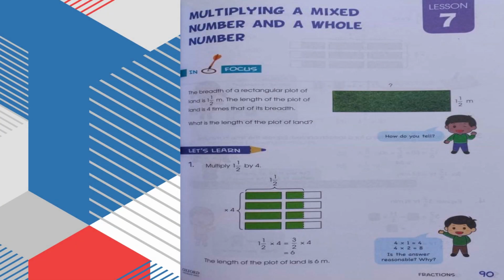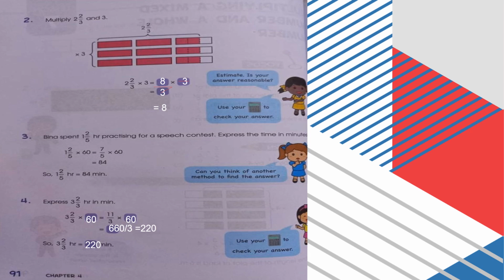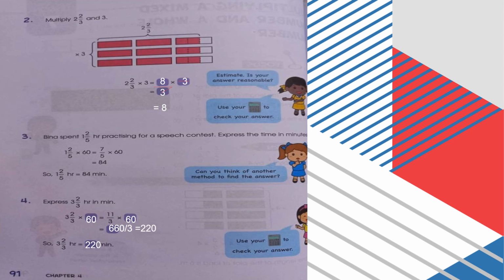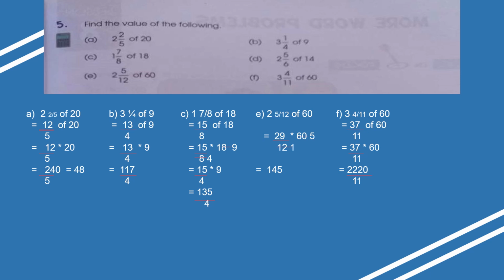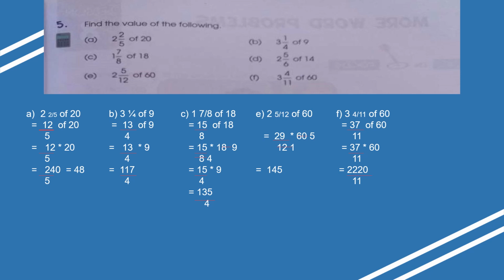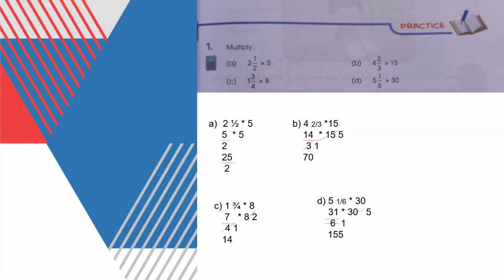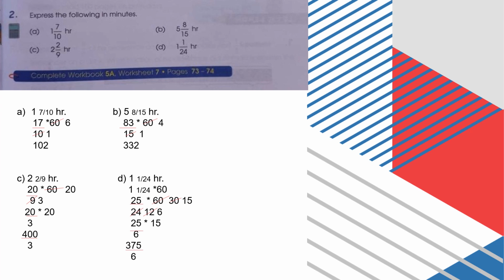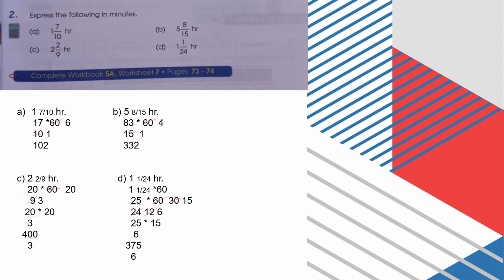Fractions - Chapter # 04 (Lesson-7)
Multiplying A Mixed Number & A Whole Number